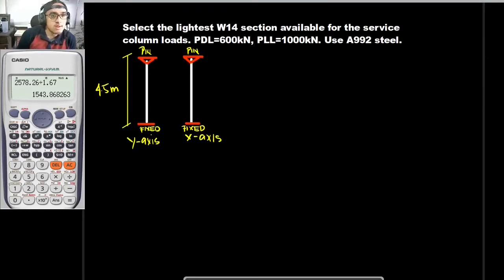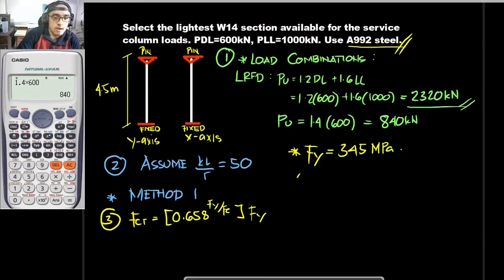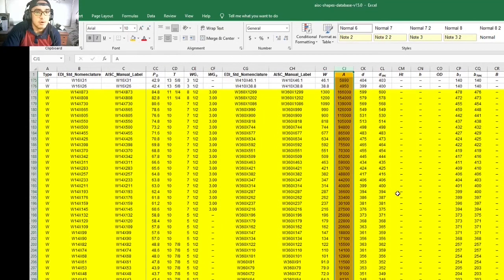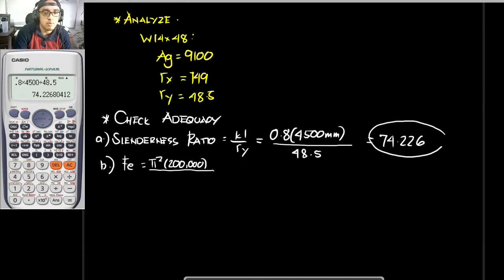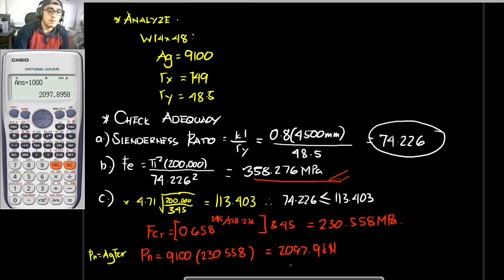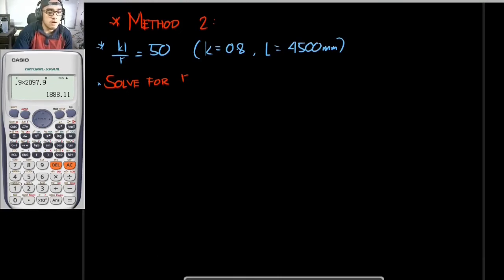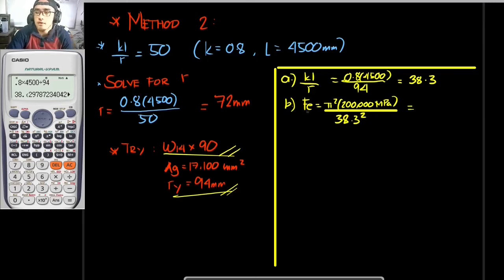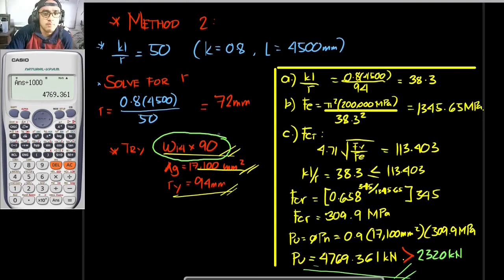Steel Design: Design of Compression Members (Part 2)